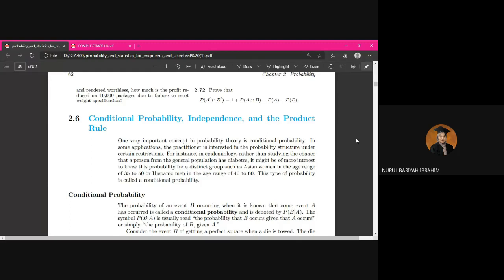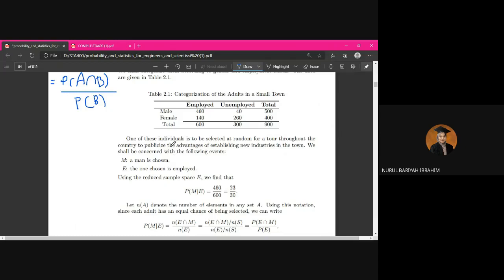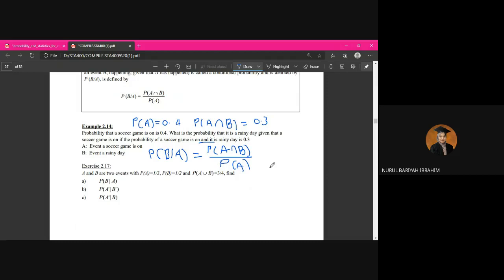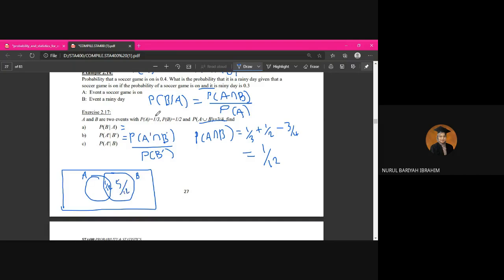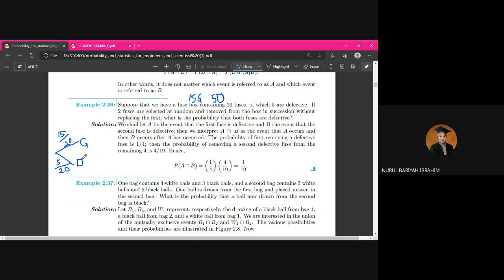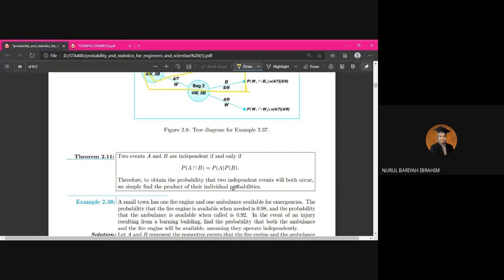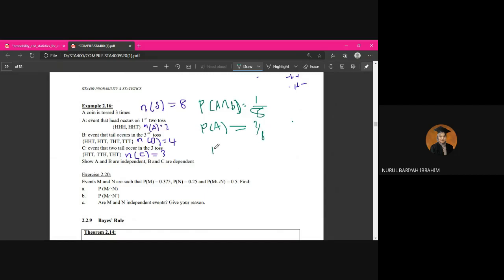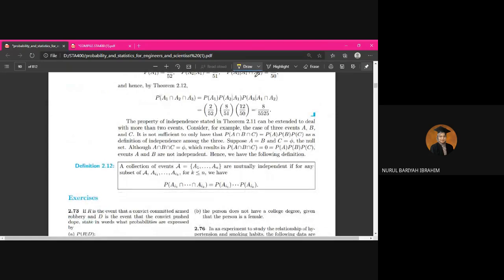Conditional Probability and Independent Event